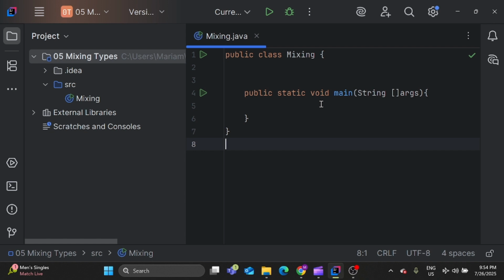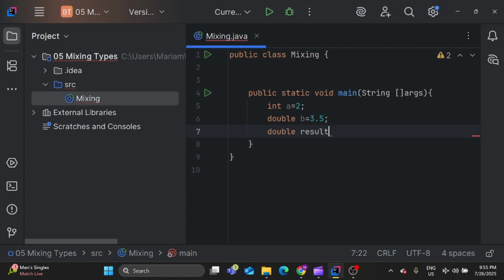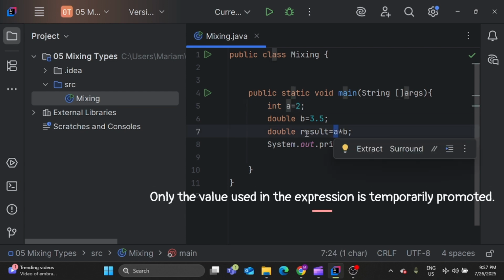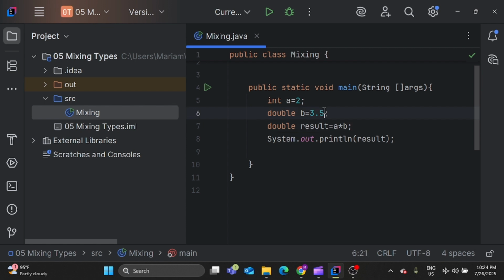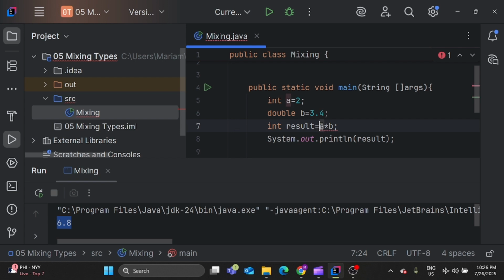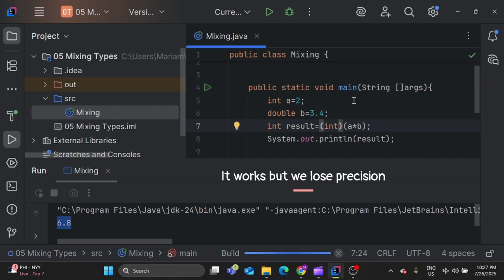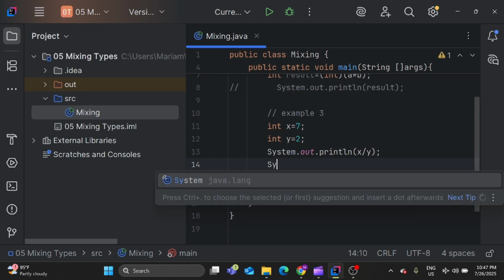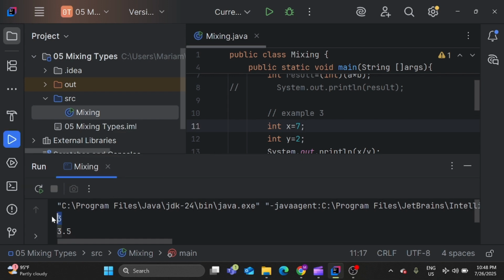Java Typecasting: Avoiding Mistakes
Learn how to avoid common mistakes when working with typecasting in Java. In this video, we explain the difference between type promotion and explicit casting, how precision can be lost when we typecast, and how to properly cast variables (especially during division) to avoid unintended results.